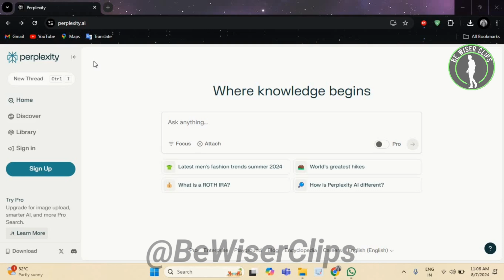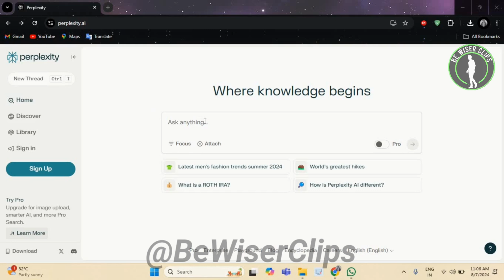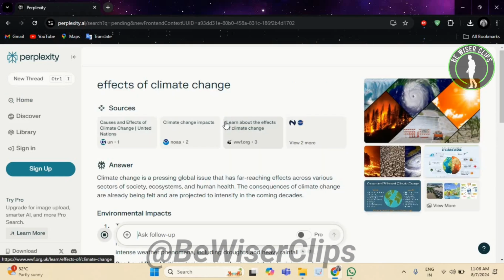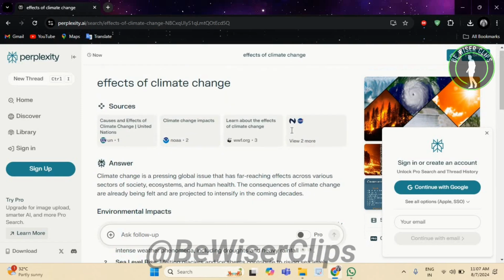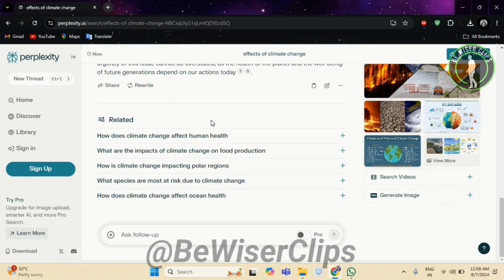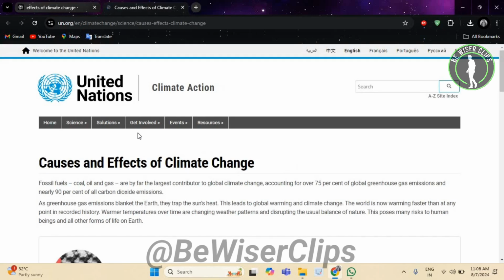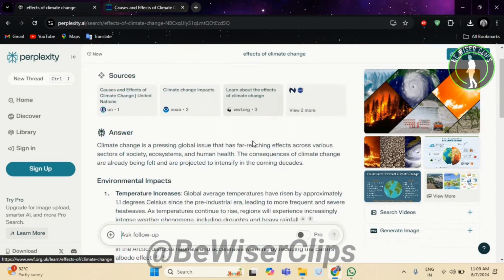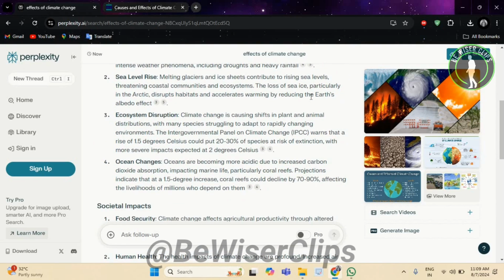How to Get Started with Perplexity AI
This video shows you How To Get Started with Perplexity AI! Watch this Video till the end to learn How To Get Started with Perplexity AI.

Were you able to figure out How To Get Started with Perplexity AI Share this with your friends who want To Get Started with Perplexity AI.

Problem Solved in this Video-:

What Do you Think of How To Get Started with Perplexity AI?